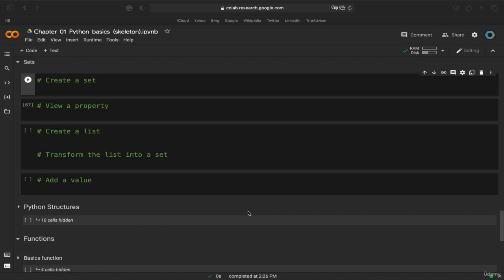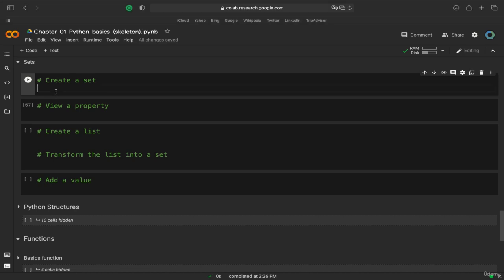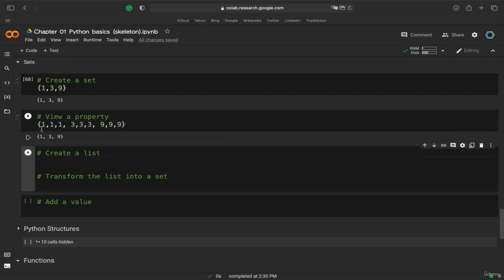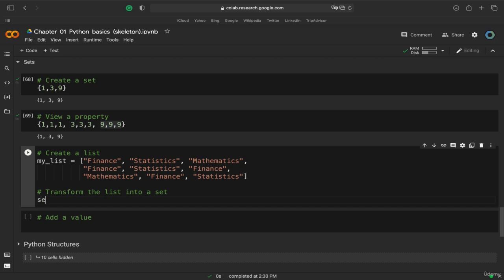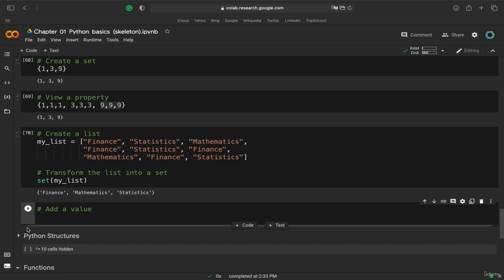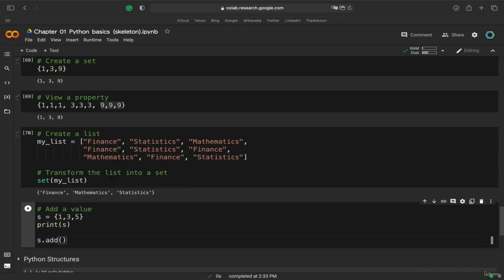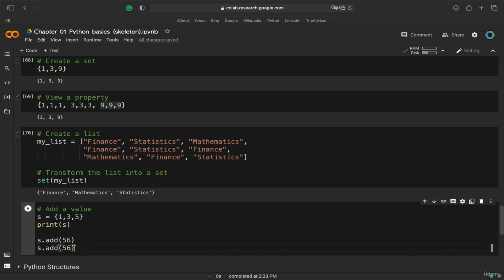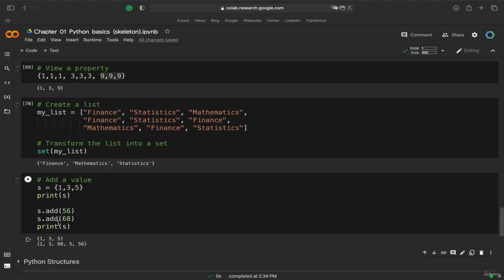008 Type of object Set [02 - Python basis] | MetaTrader 5 automated trading using Python TUTORIAL